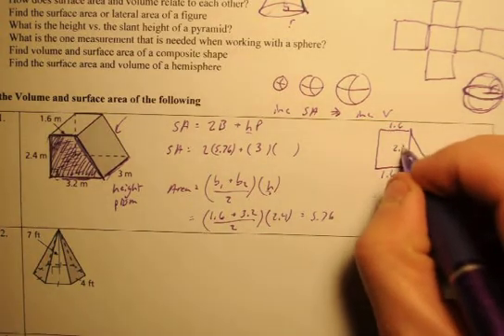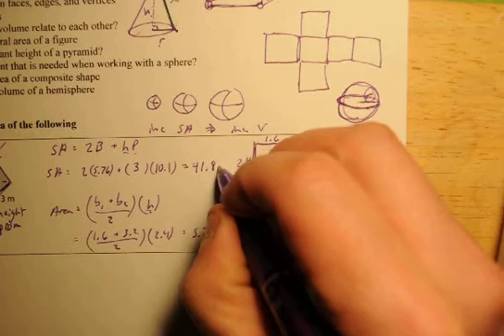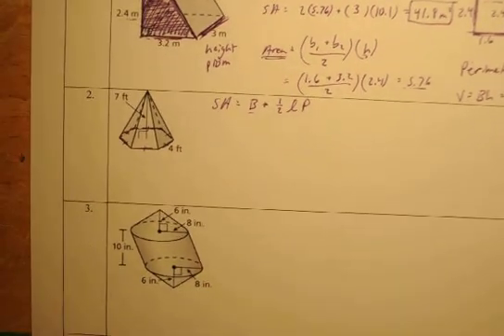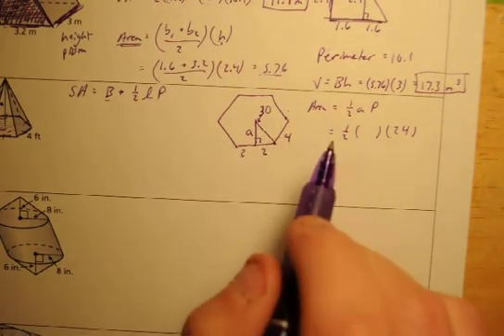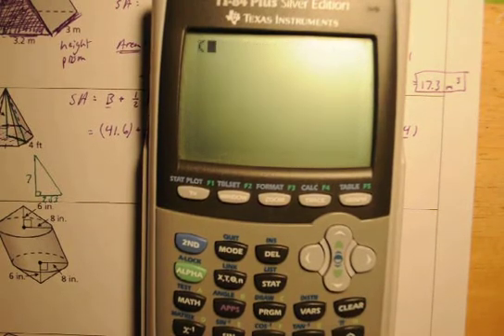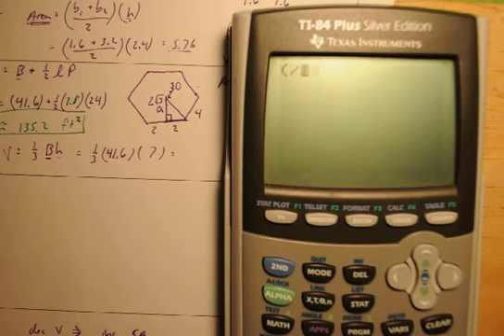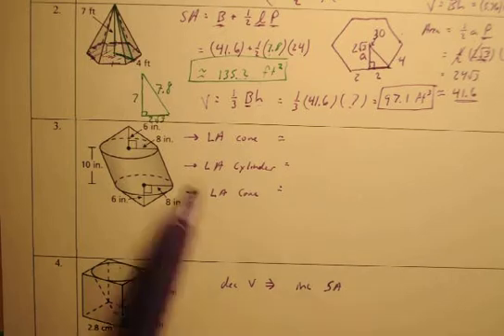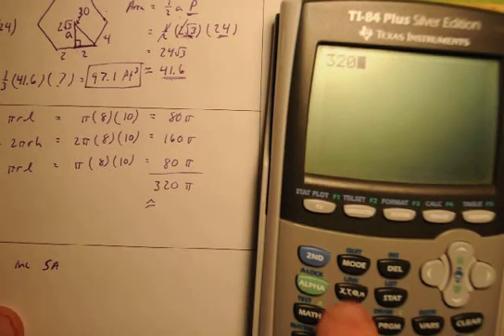Geo Topic 11 Review Video #1